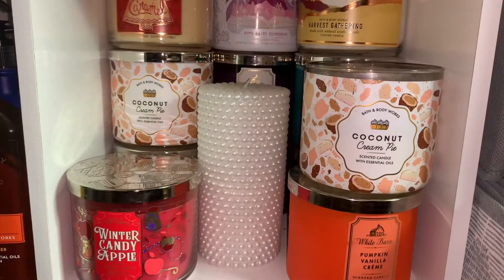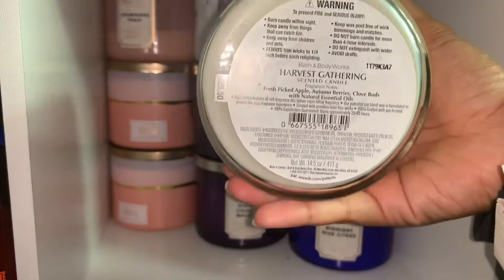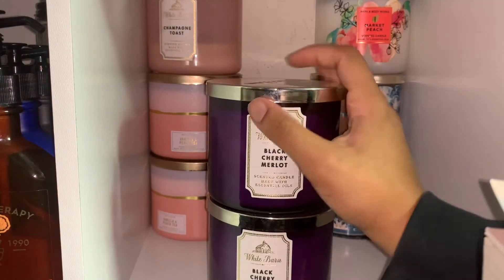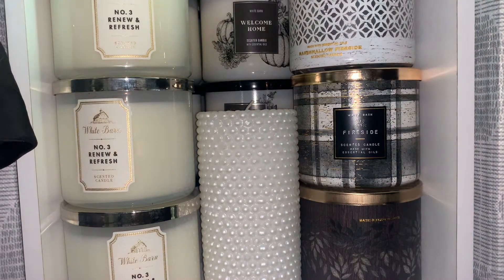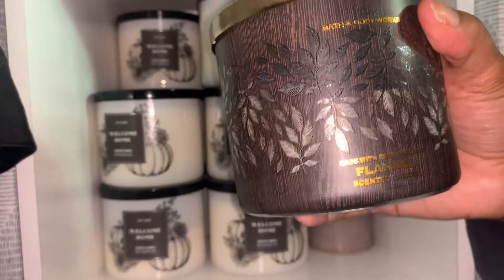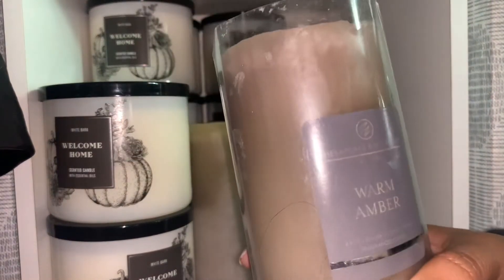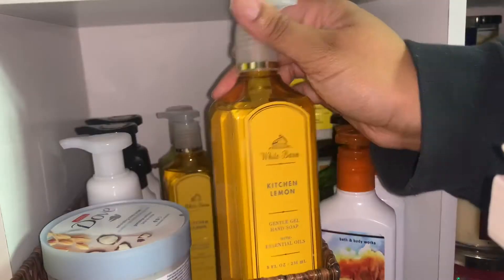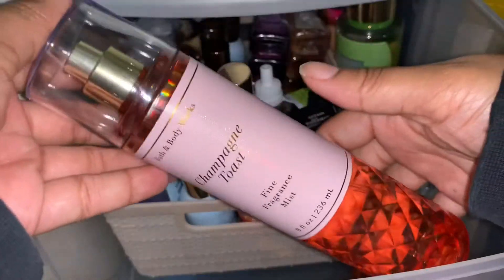How i store my self care products/ candle tour